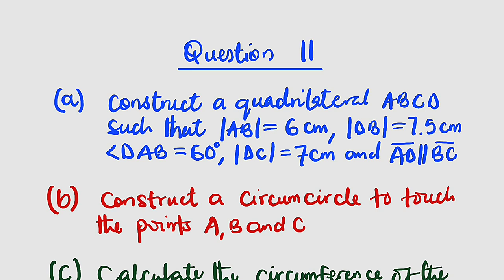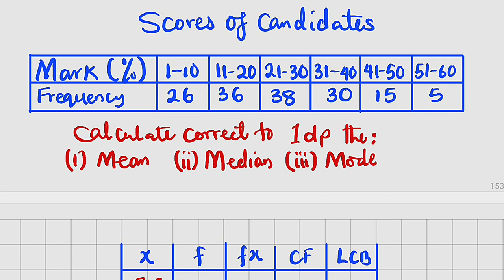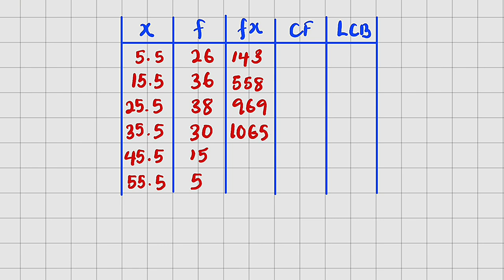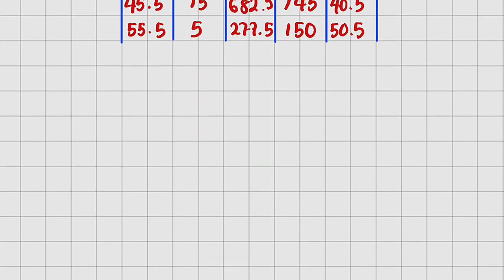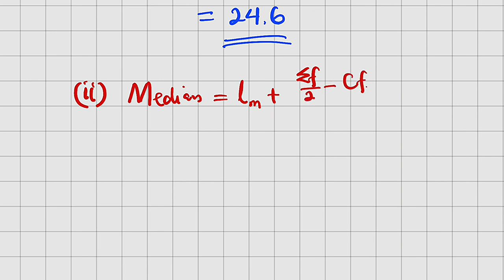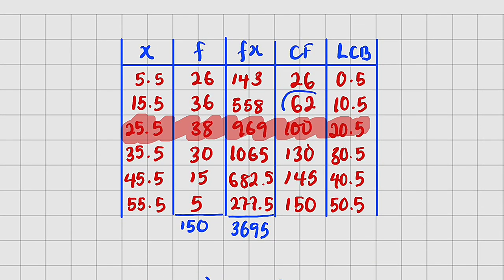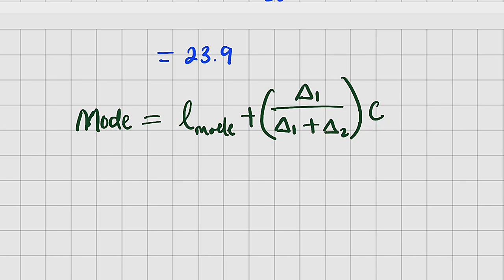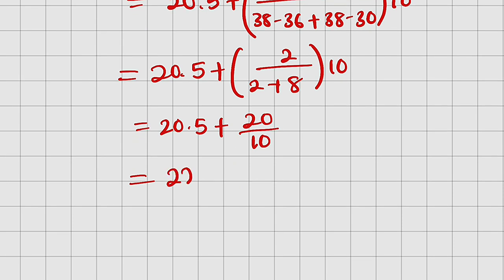NECO 2024 Math question 12 | Measures of central tendency | mean median and mode